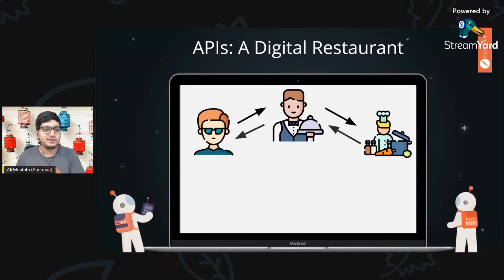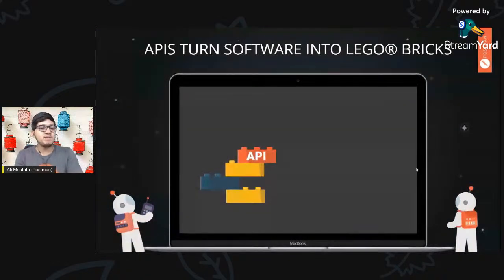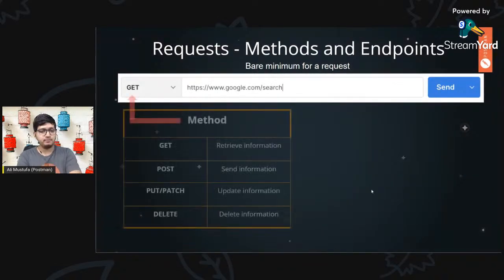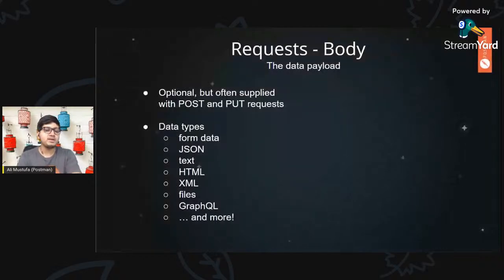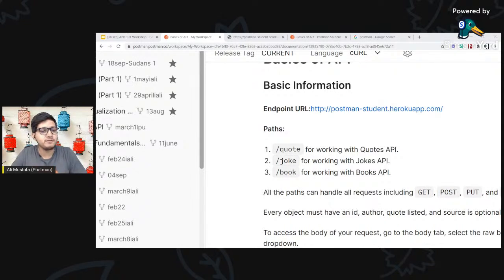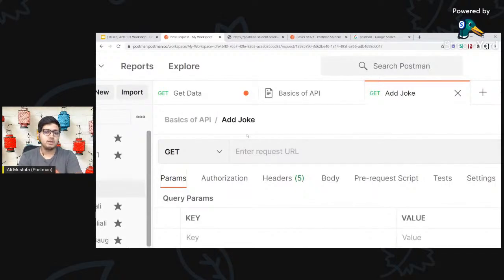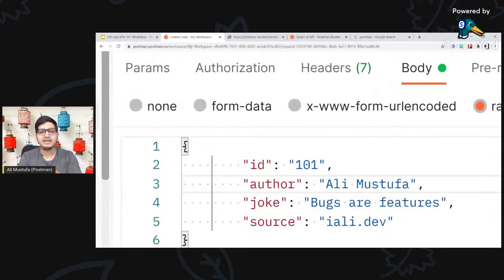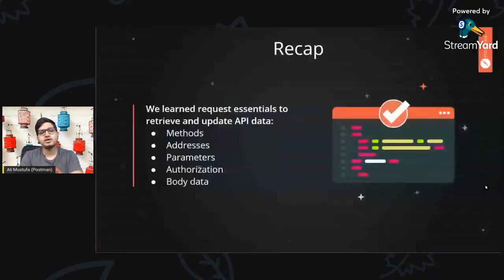Learn How To Use Postman API With Ali Mustufa Shaikh || Sudans Tech Session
You can learn Application programming interface, modification of APIs, building HTTP requests, converting API into code for various languages and a lot more without spending a single penny with Sudan's Tech workshop on How to use Postman API.

Save the date, 18th September